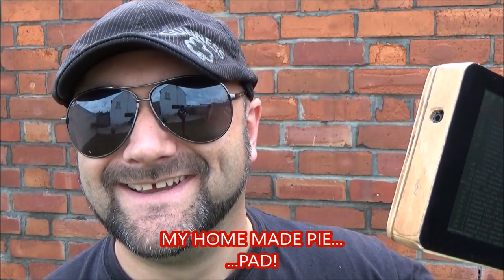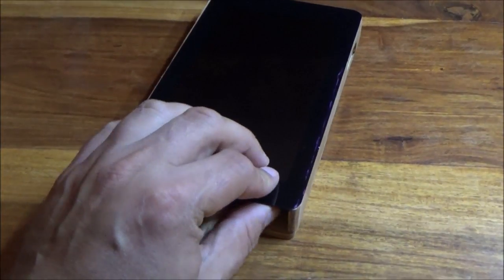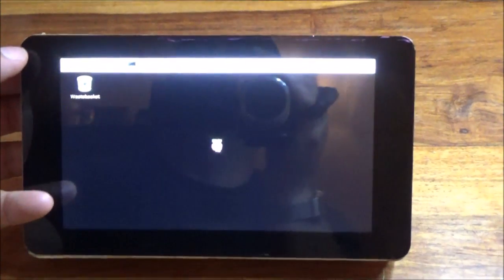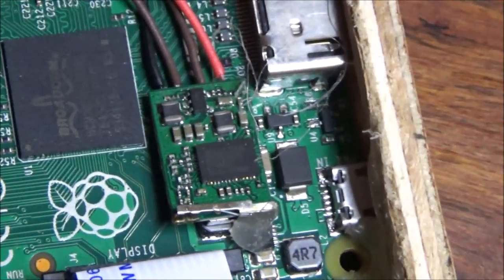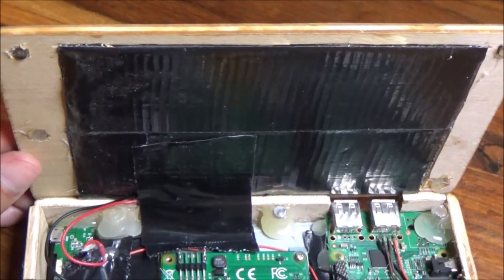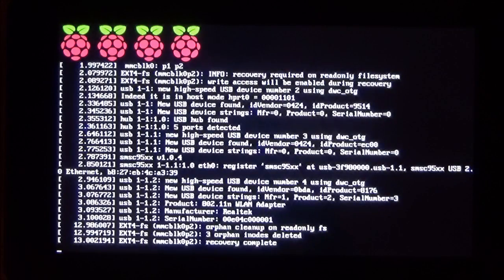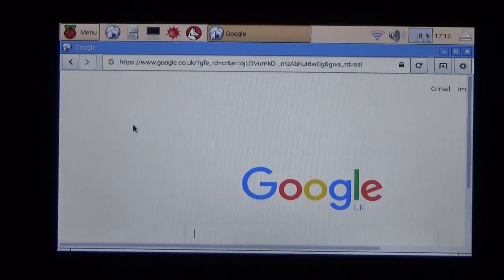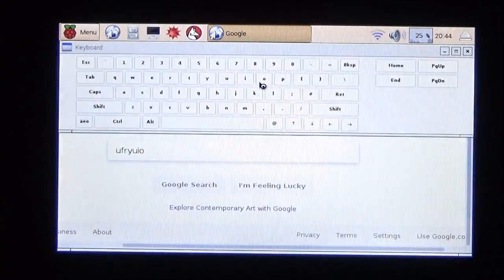Home Made Raspberry Pi Pad - Amazing wooden touch screen PiPad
I built a raspberry PiPad - chopped up some parts, got the hot glue out, used some gaffa tape and BOOM - A Home Brew raspberry pi shortened and fitted into a wooden enclosure with a lithium ion cell, battery management and a touch screen display and!! - WiFi!! - Whoop...

You can find the whole project build on my instructables pages...